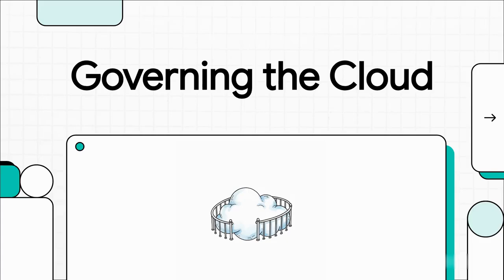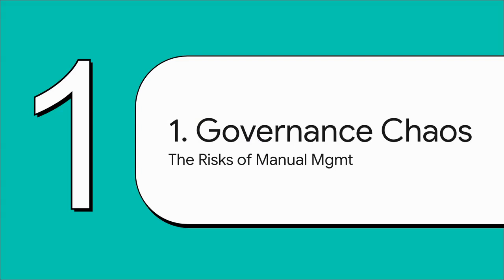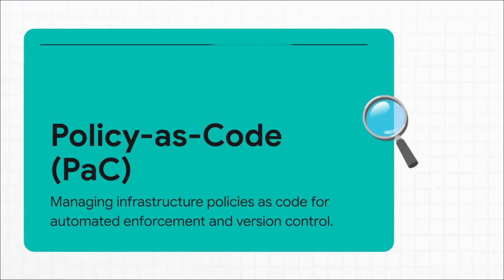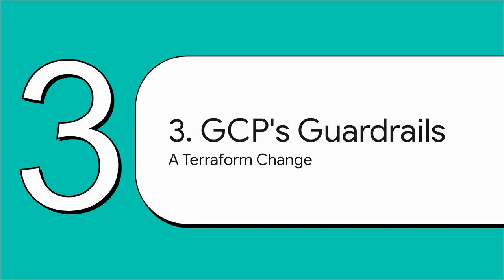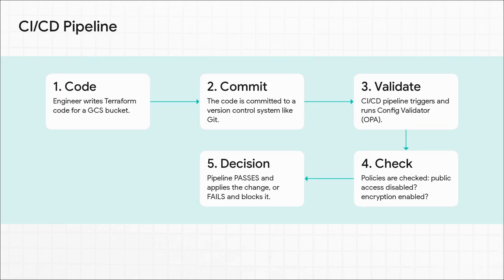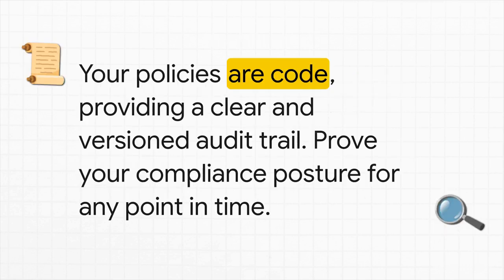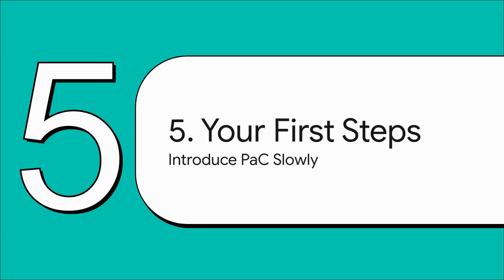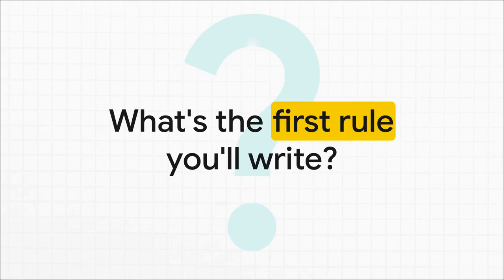Governance & Compliance on GCP series 3/4 : Policy-as-code and enforcement on GCP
This video explains using org policies, IAM conditions, and tools like Config Validator / OPA in CI/CD pipelines to enforce rules (no public buckets, required encryption, network restrictions). Explore more in Governance & Compliance on GCP series